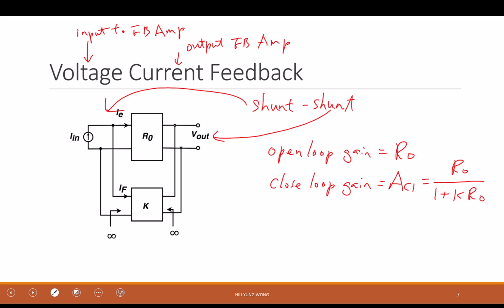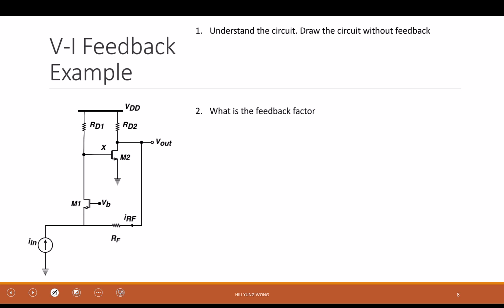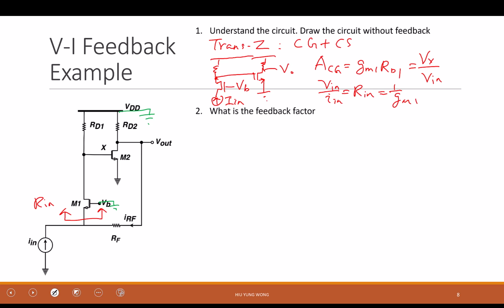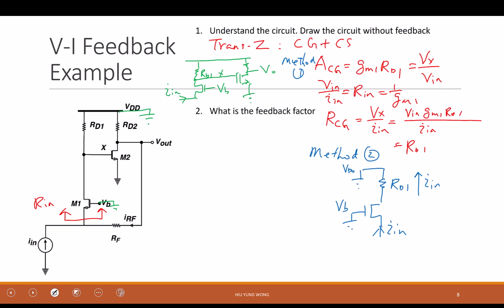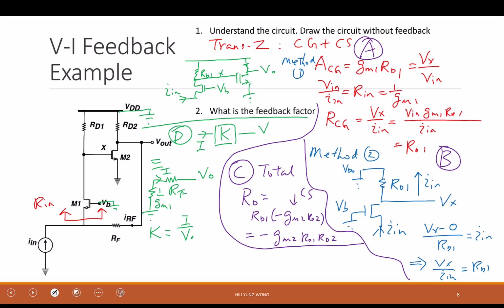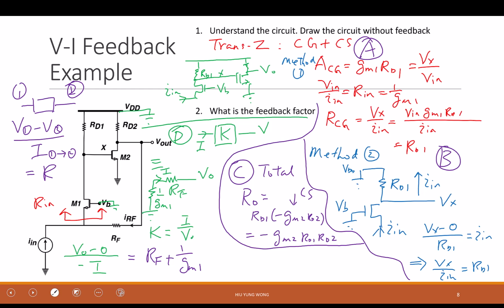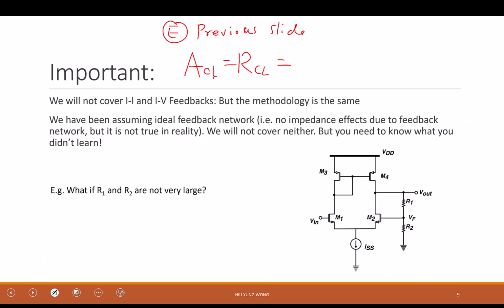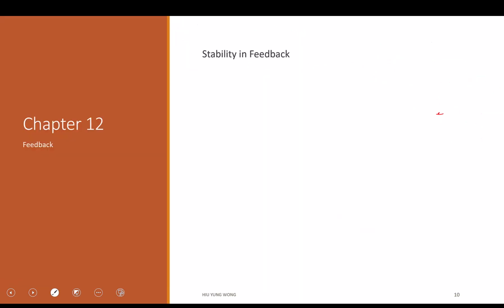L27-1 Voltage-Current Feedback Shunt-Shunt Feedback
How the gain is modified in Voltage-Current Feedback (Shunt-Shunt Feedback)